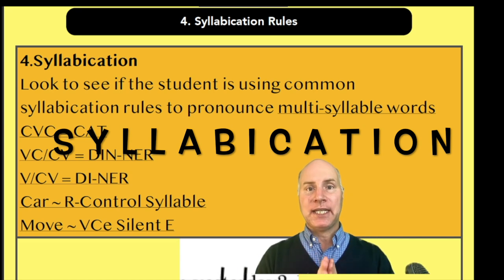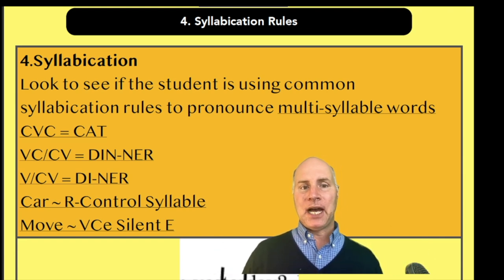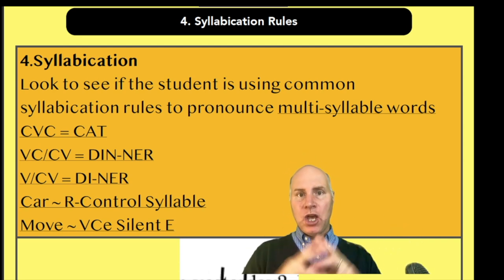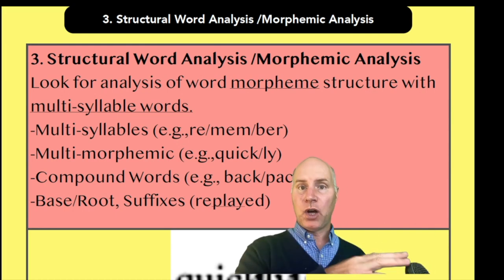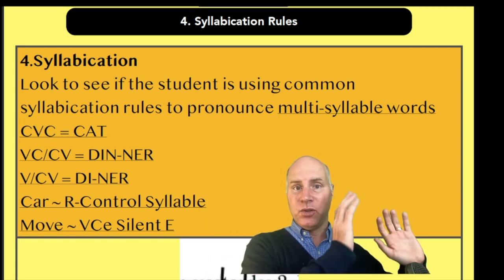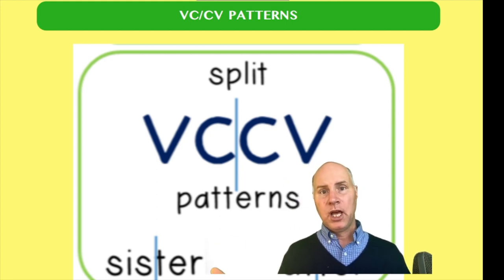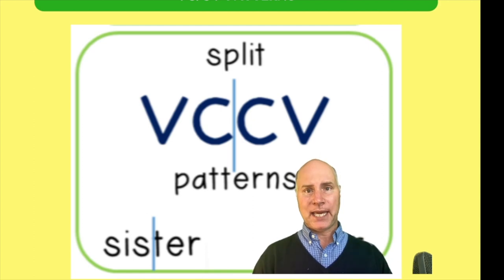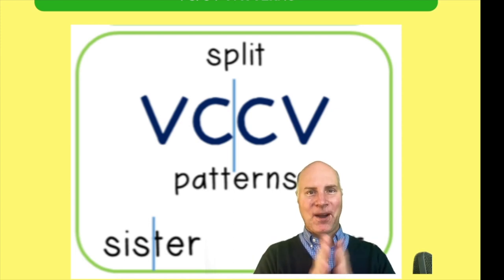FOUNDATIONS OF READING 190, 62, STR 293 WORKSHOP ~ PART 5.5 Syllabication Rules ~ GOHacademy.com